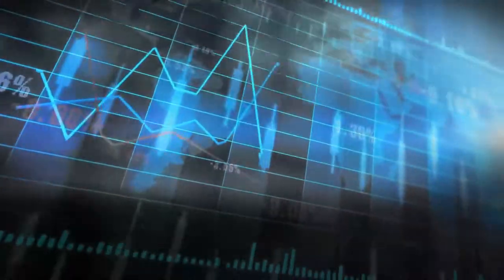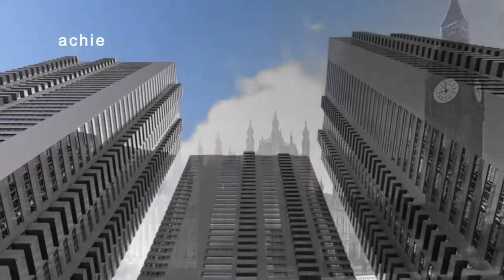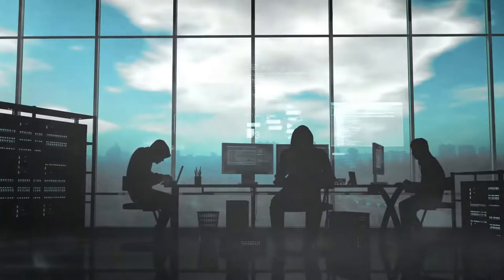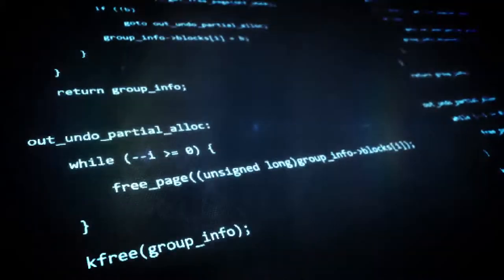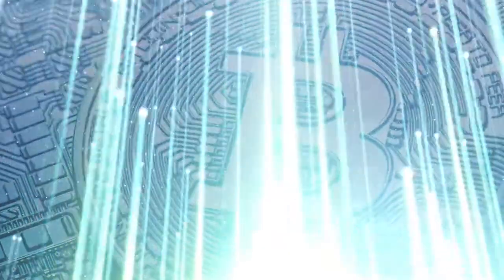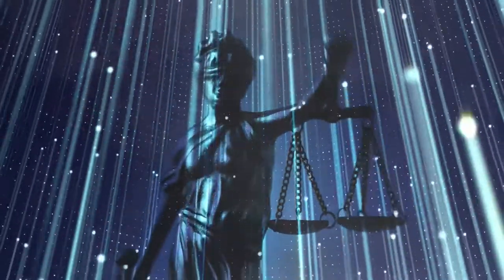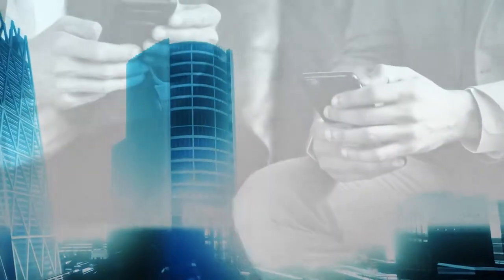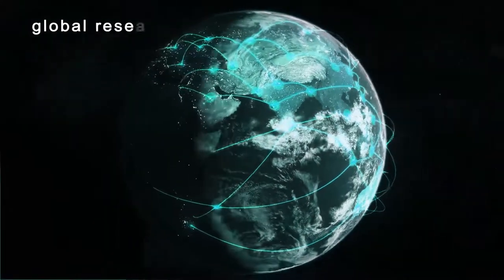Sybil Financial Intelligence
Short video introduction for financial/investment intelligence company